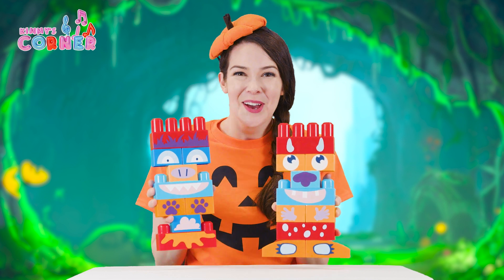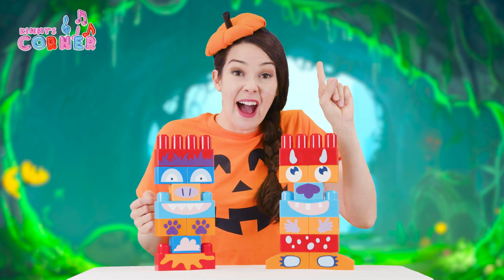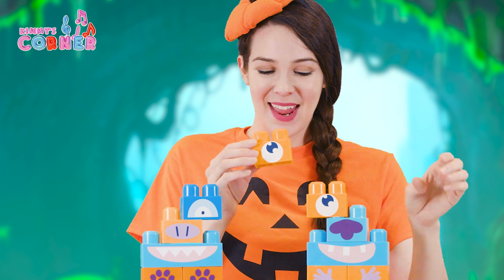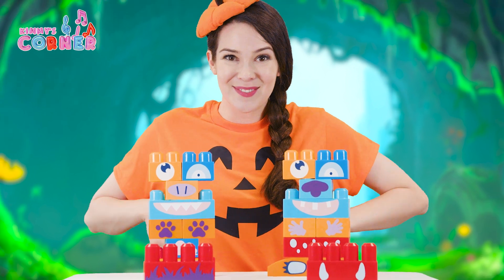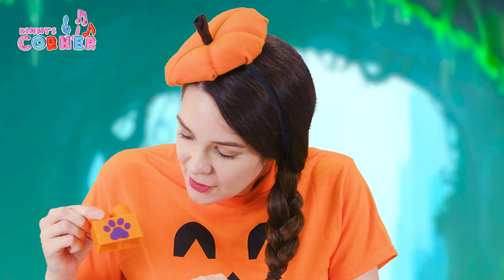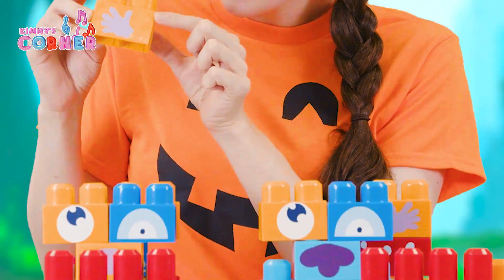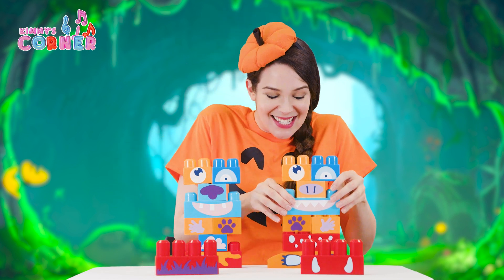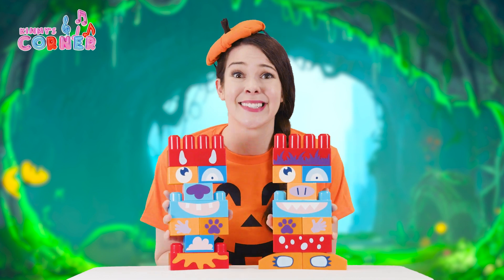Mix & Match the Halloween Monsters! | Halloween Toys - Kimmy's Corner Toddler Learning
Kimmy mixes and matches the eyes, mouth and nose of the monsters to create new silly and fun versions of them in this Halloween video for kids and toddlers. Your child will love learning the parts of the face with Kimmy!

Kimmy uses classic songs, play and tested speaking techniques based on research to encourage speech development designed to help preschoolers excel.

Optimize your child's screen time with our interactive videos that provide quality learning experiences for parents and children to enjoy together.

Trust Kimmy to bring fun and educational content to your family!